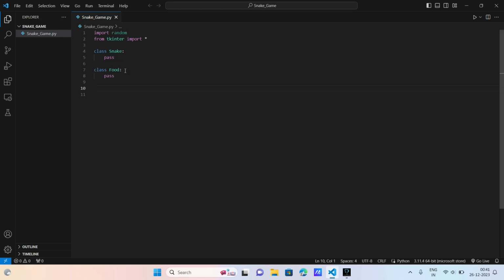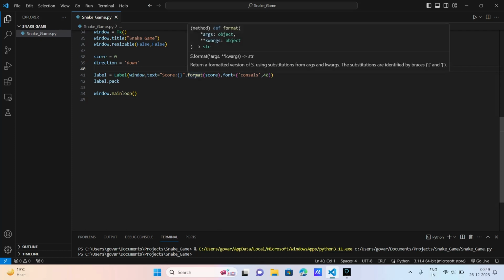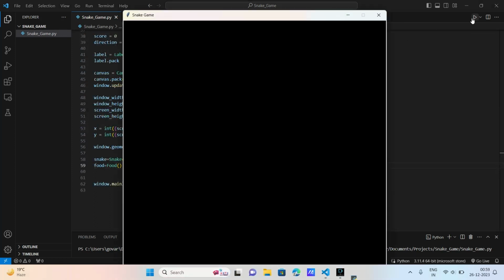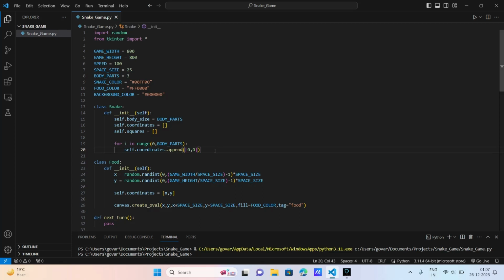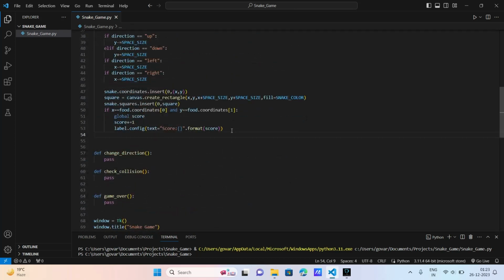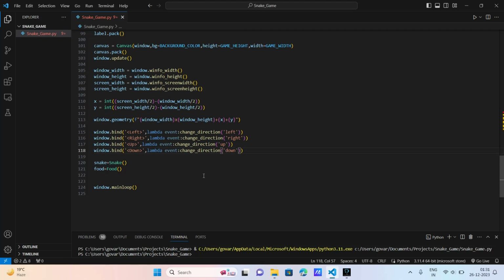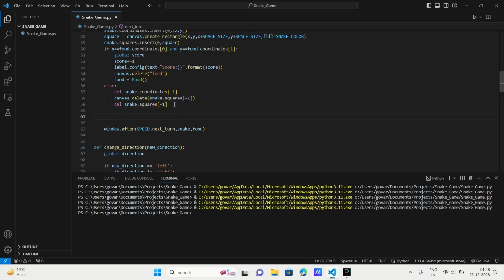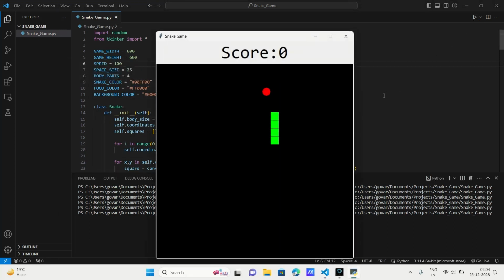🐍 Develop Snake Game with Python | A Complete Guide for Beginners 🐍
Do you want to learn how to make a snake game with Python? Python is a powerful and easy-to-learn programming language that can be used for many purposes, such as web development, data analysis, machine learning, and game development.

In this video, I will teach you how to create a snake game with Python. The snake game is a classic game where you control a snake that grows longer as it eats food. The objective is to avoid hitting the walls or the snake's own body. The game is simple but fun, and it is a great way to practice your Python skills.

In this video, you will learn how to:

- Set up a game window and a game loop
- Draw shapes and images on the screen
- Handle keyboard and mouse input
- Use object-oriented programming to organize your code
- Detect collisions and implement game logic
- Make your game more interesting and challenging

This video is suitable for beginners who have some basic knowledge of Python. If you follow along, you will have a working snake game that you can play and modify.

I hope you find this video useful and enjoyable.